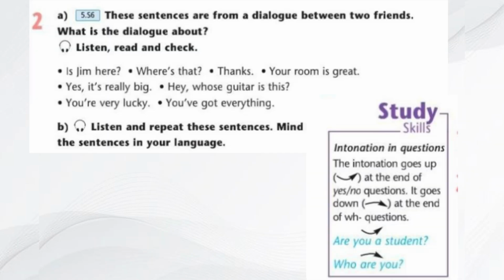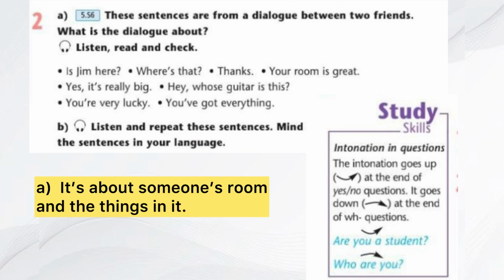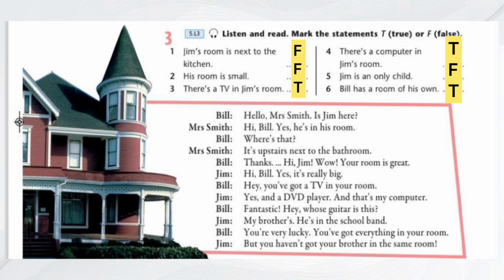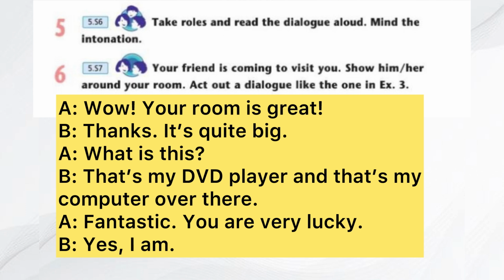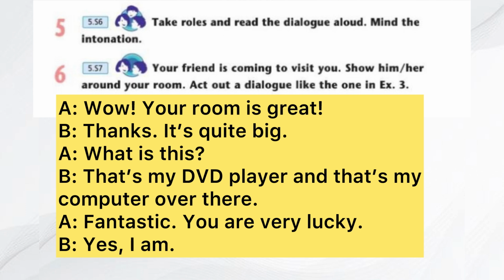Ағылшын 5 сынып. Talking about your room & your things. On page 16